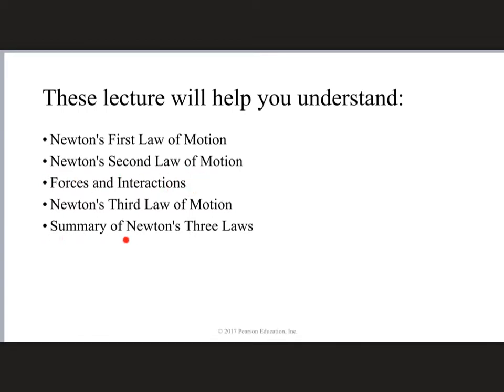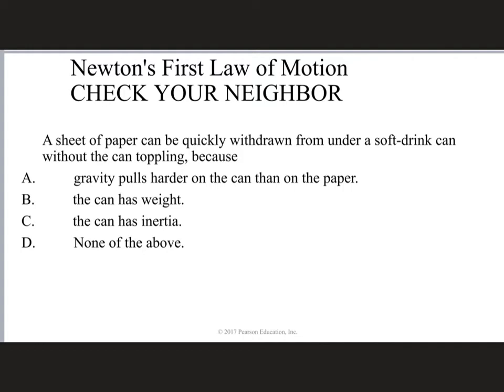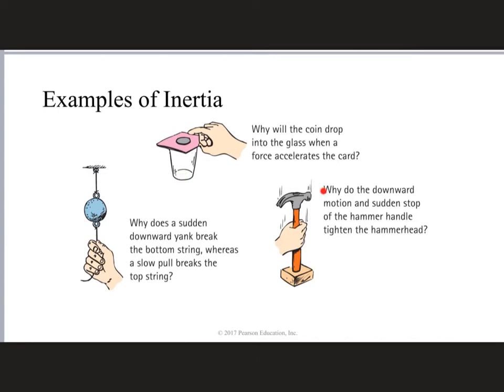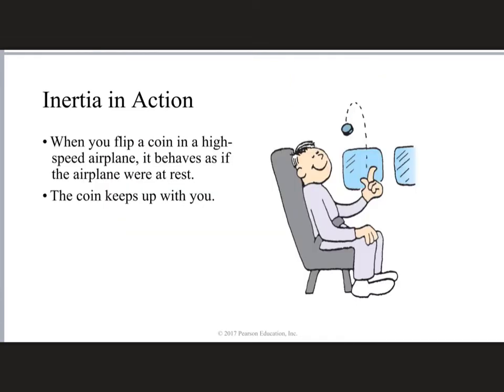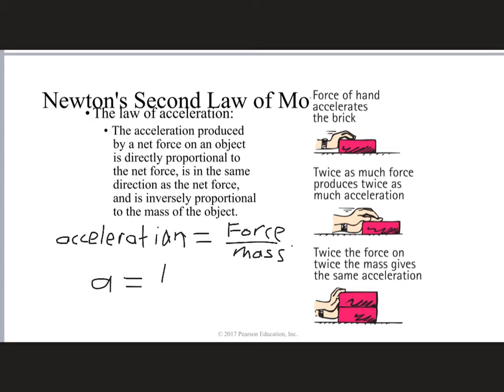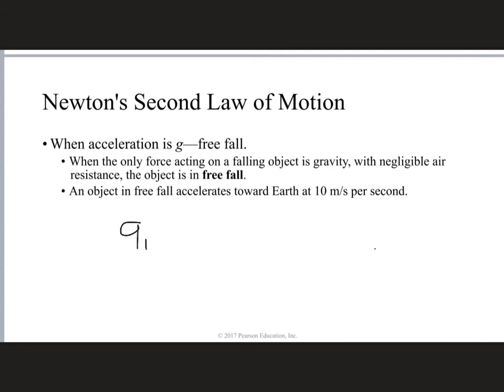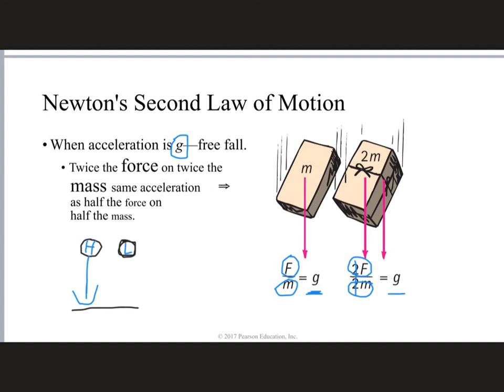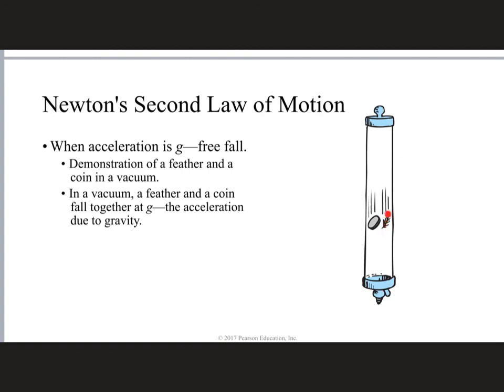Psci ch2 part 1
A look at Newton’s first two laws of motion